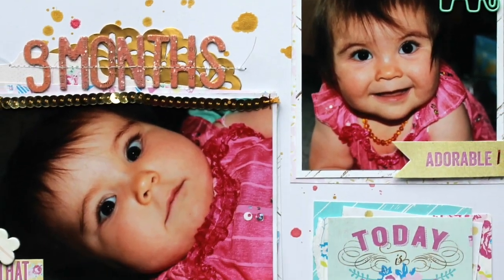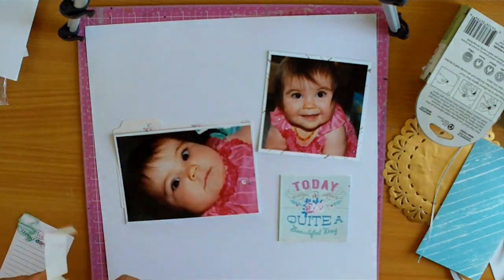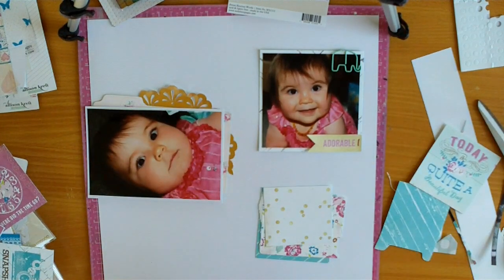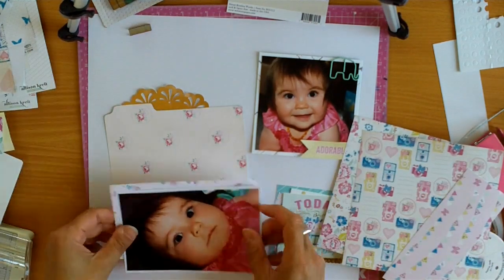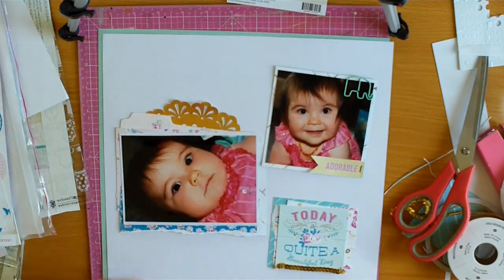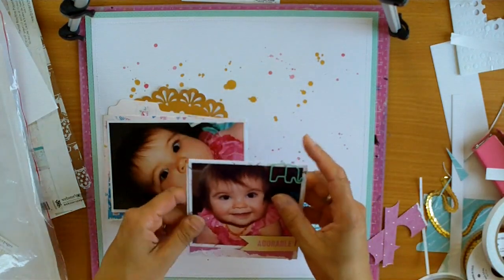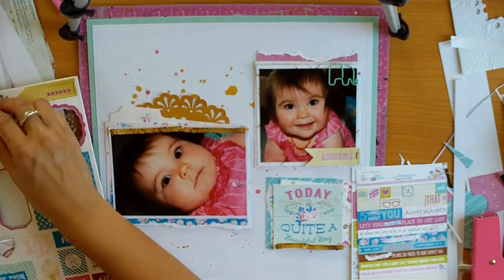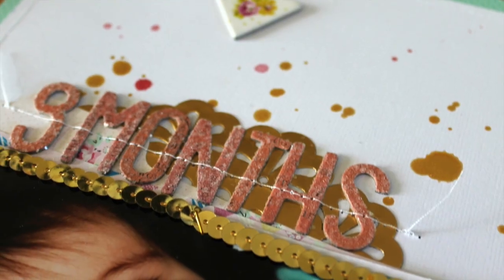Baby Album Process Video - 9 Months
I'm finishing up my youngest's baby album, this is her 9 month page.  I'm using Webster's Pages "Sweet Routine" collection and bits and pieces from my stash.  Happy New Year! xxx